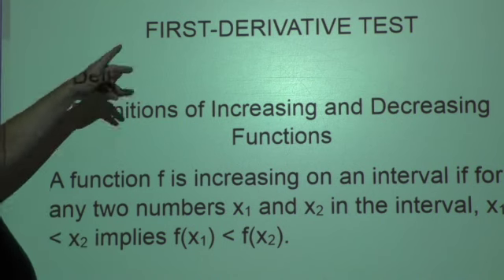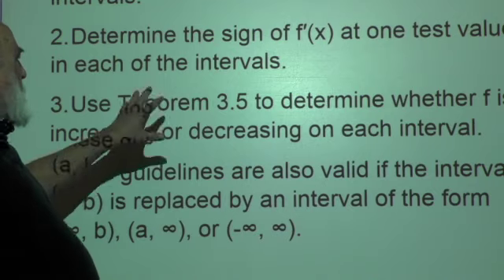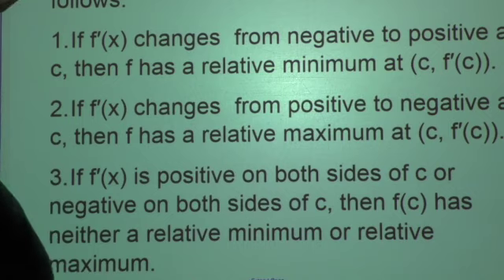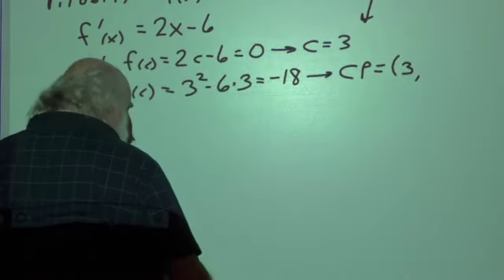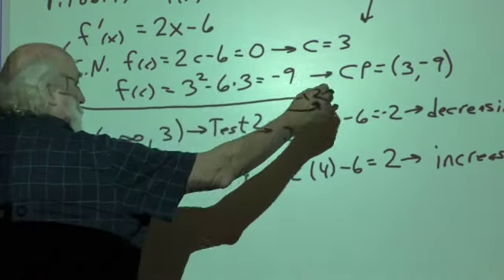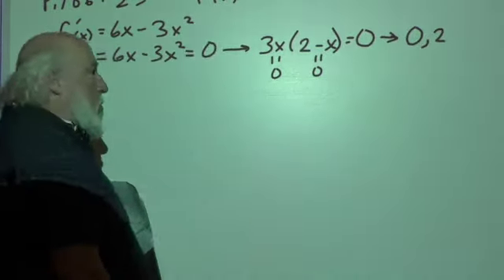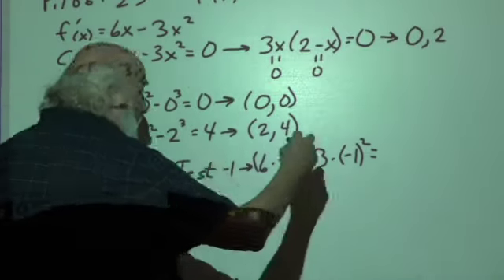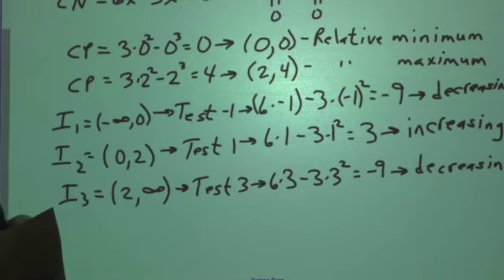First-Derivative Test, Part 1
This video is about First-Derivative Test, Part 1